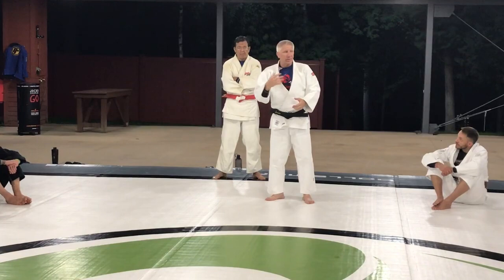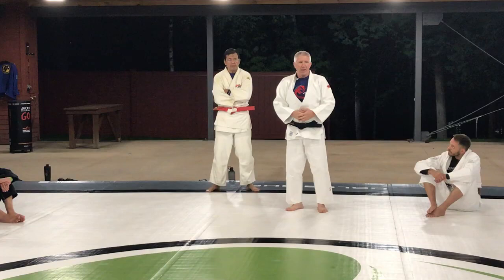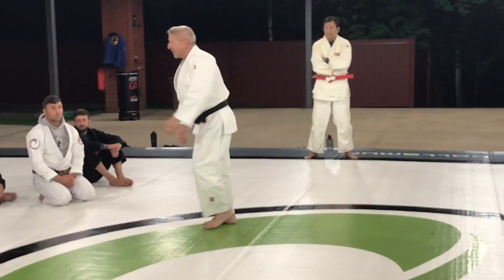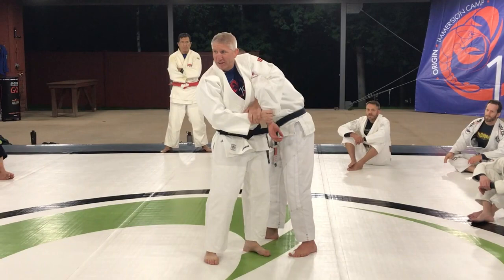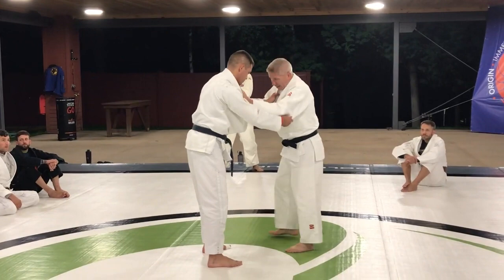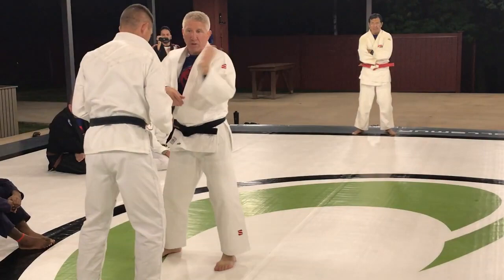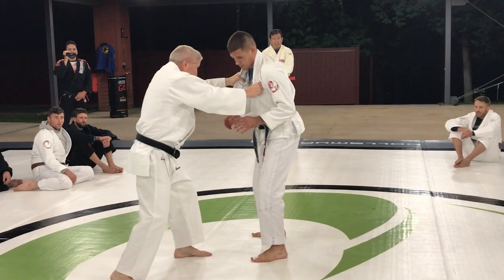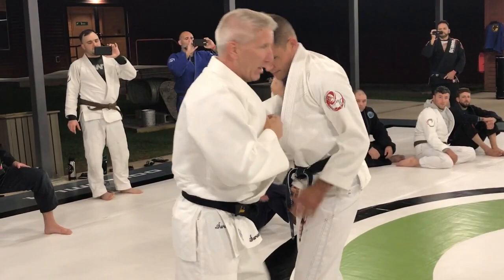Mike Swain Judo with James Clingerman at Origin Immersion Camp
Mike Swain teaches some Judo with James Clingerman as the uke at the Origin Immersion Camp.

4th Degree BJJ Black Belt Professor James Clingerman is the innovator of BJJ Foundation Curriculum owner of The Fight Hub and Owner/Head Instructor of Indiana Brazilian Jiu-Jitsu Academy located in Greenwood IN, just south of Indianapolis.

BJJ Foundation — the most comprehensive system of Brazilian Jiu-Jitsu Fundamentals. Our program—starting at just $12 per month—is the perfect solution for beginners looking to establish a solid foundation in Brazilian Jiu-Jitsu and Self-Defense. The BJJ Foundation course can also provide gym owners a detailed curriculum teach!

The Fight Hub — Custom Gear and BJJ Instructional Videos, The Fight Hub is the ultimate destination for Brazilian Jiu-Jitsu enthusiasts and gym owners. Whether you're looking to improve your skills with instructional videos from top instructors or equip your academy with high-quality, custom gear, we've got you covered. Our wide range of videos cover everything from beginner to advanced techniques, while our custom gear is cost-effective and tailored to your gym's specific needs.

Indiana Brazilian Jiu-Jitsu Academy (IBJJA)
647 U.S. Hwy 31 N, Greenwood, IN 46142

Established in 2000, IBJJA is the premier destination for Brazilian Jiu-Jitsu, Self-Defense, Kickboxing/Muay Thai, and Mixed Martial Arts (MMA) training in central Indiana. Our state-of-the-art facility, headed by 4th degree black belt James Clingerman, provides the perfect environment for you to push yourself to new heights.

FOLLOW IBJJA!